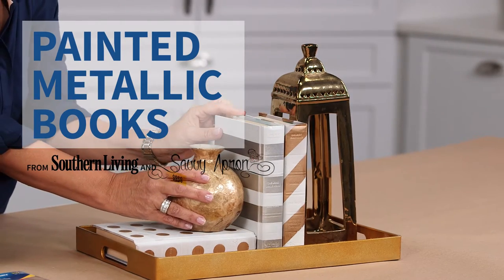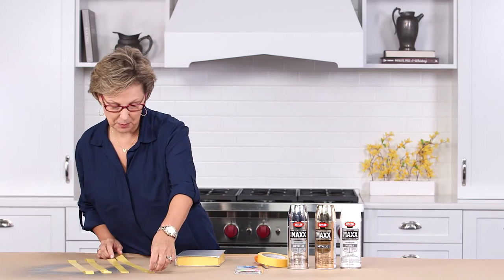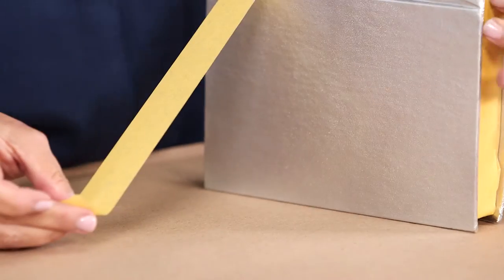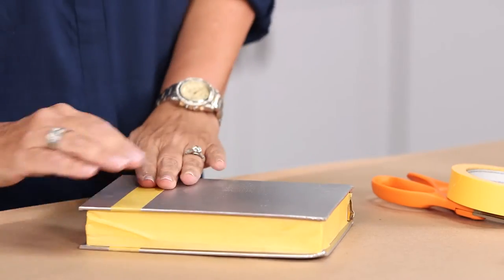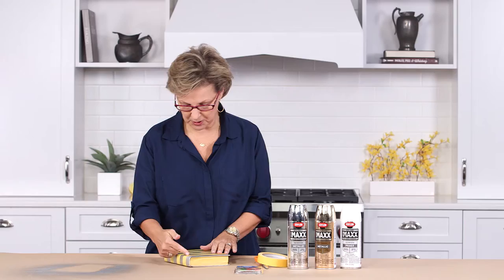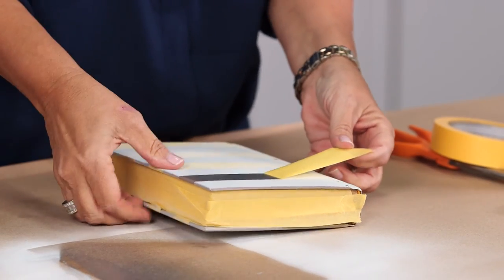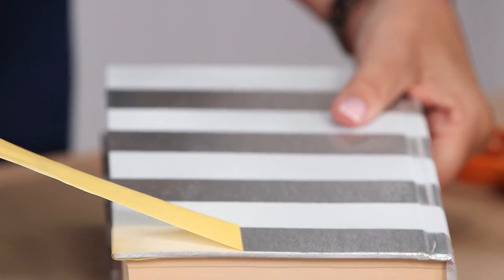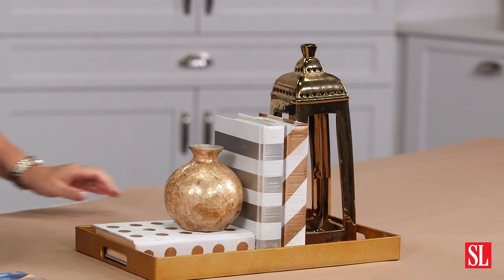Painted Metallic Books | Southern Living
This fun and simple DIY uses just painter's tape, some old books, and metallic spray paint to dress up a bookshelf. Join Sherry Cole of Savvy Apron to create a bright gold or silver patterned book to inexpensively brighten your home.